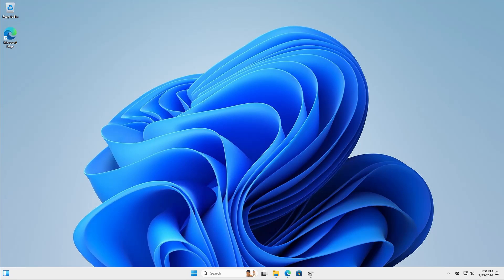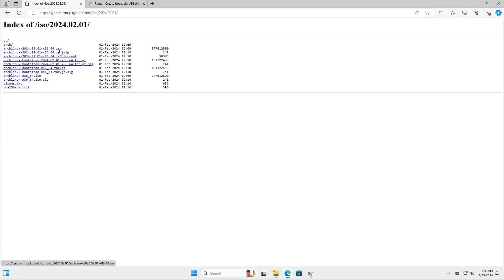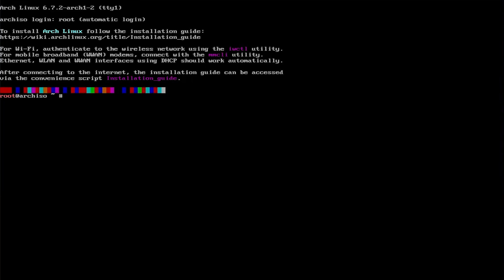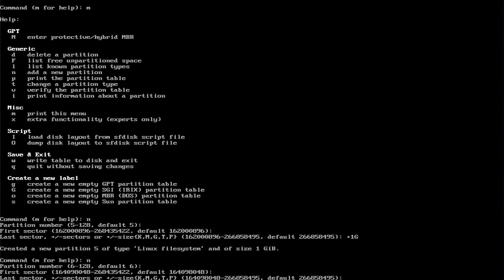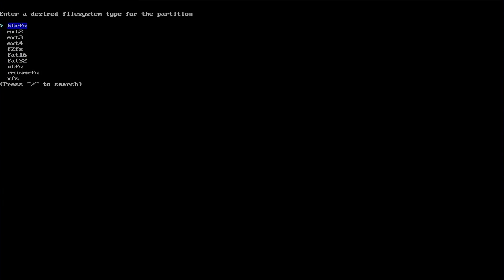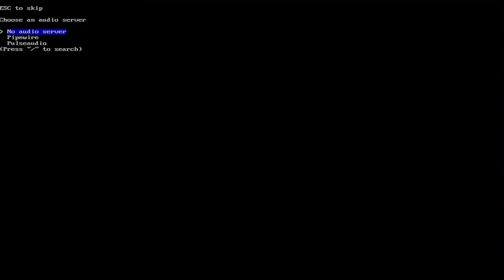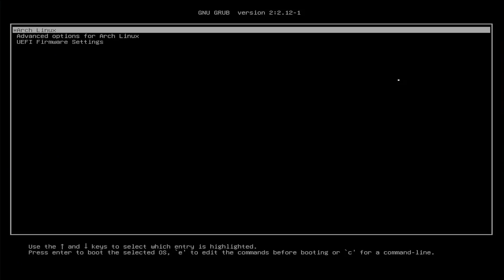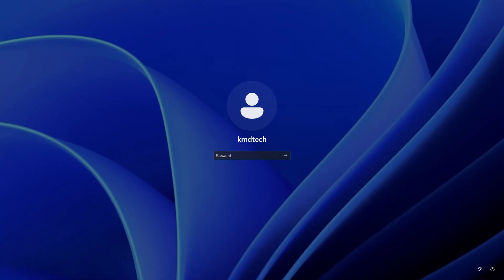How To Install Arch Linux | Dual Boot Windows | GRUB | UEFI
Install Arch Linux in a dual boot setup with Windows.

CHAPTERS

00:00 Introduction
00:58 Download Arch Linux and Rufus
01:30 Writing Arch Linux ISO to USB Drive
01:55 Shrinking C: Drive
02:17 Booting Arch Linux Media
03:07 Creating Partitions
03:58 Archinstall
06:34 Chroot Post-Installation
07:33 Adding Windows to GRUB